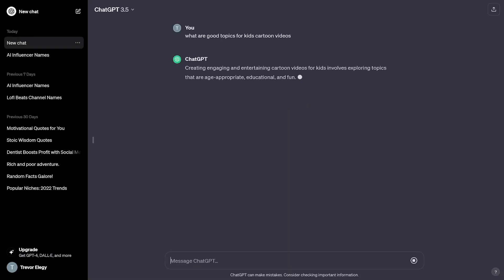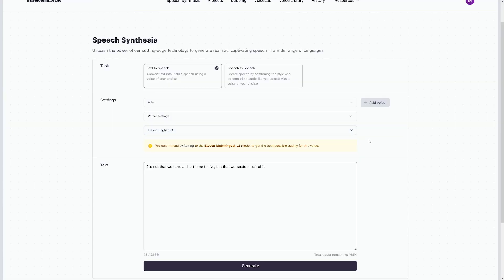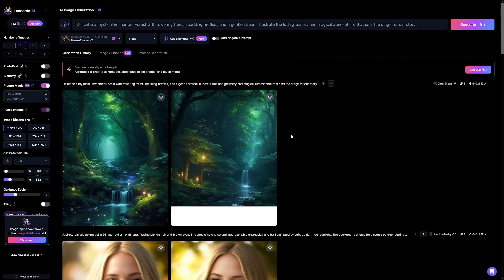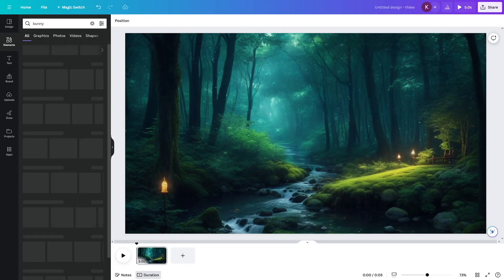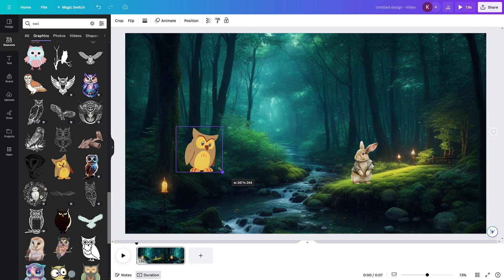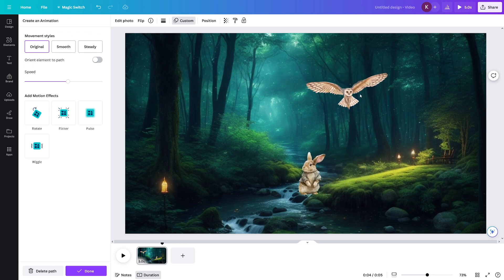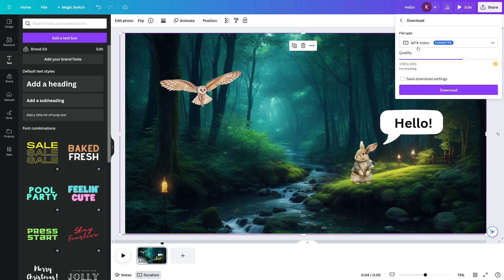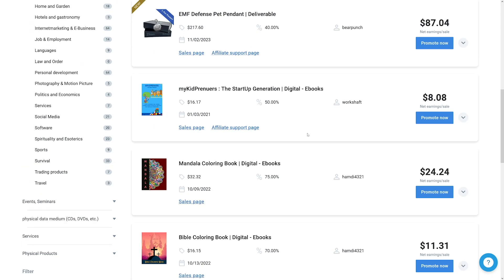How To Create Animated Cartoon Videos Using Leonardo AI (YouTube Channel Idea)